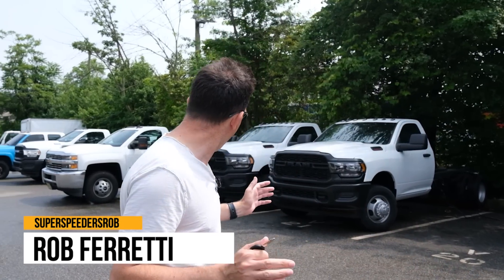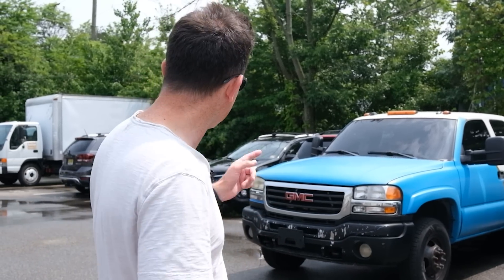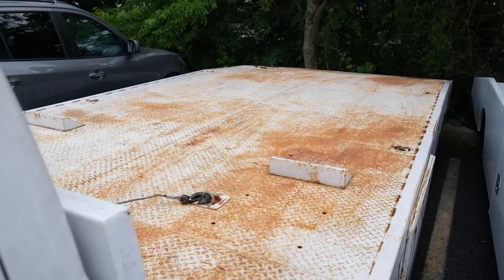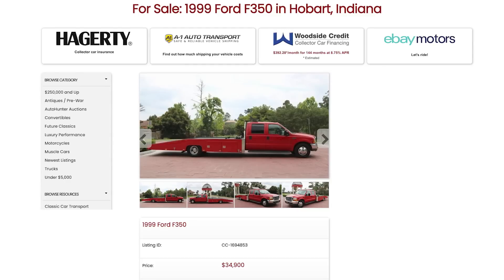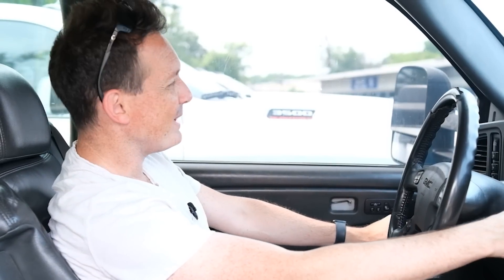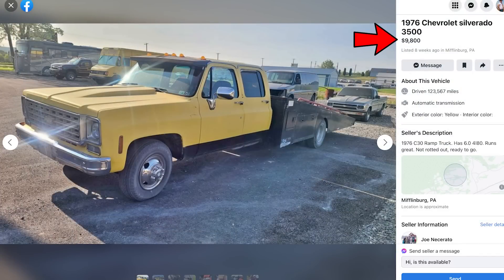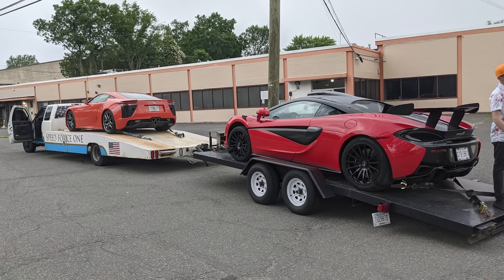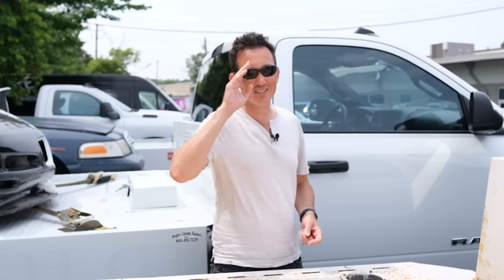Selling Speed Force One "No Reserve" - Lets see what its worth!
After 6 years of ownership its time for someone else to take the wheel.

Link to vehicle Auction

Amazon store with products I use.